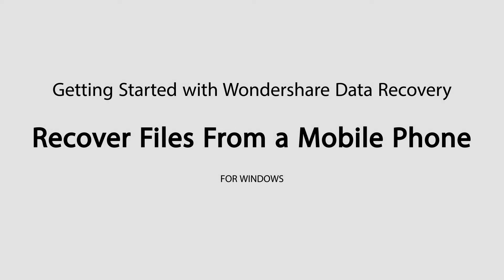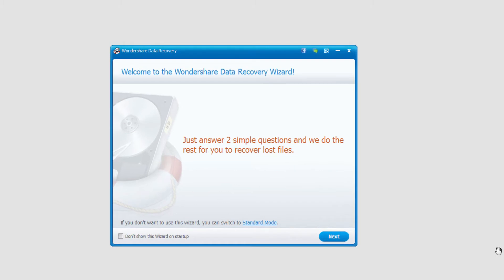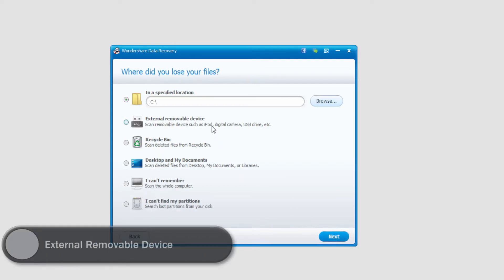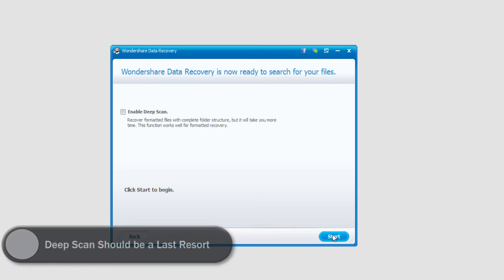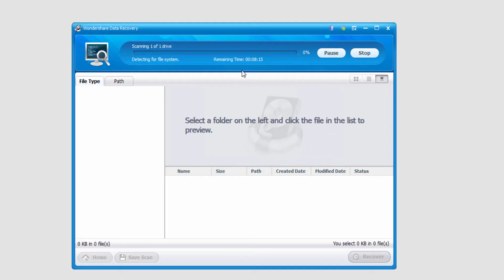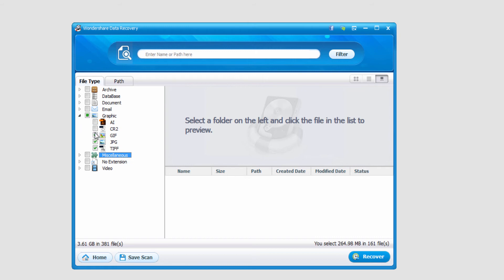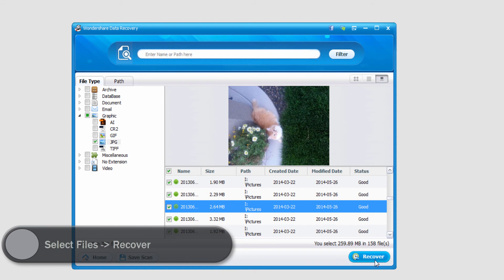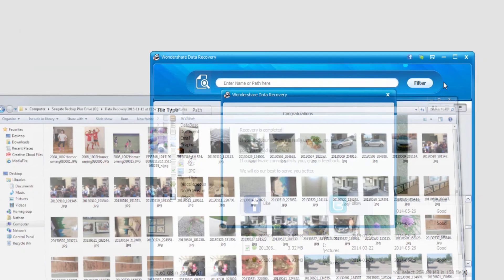Data Recovery (Windows): Recover Files from a Mobile Phone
The Wondershare Data Recovery could be used to recover deleted contacts and files from smart phones including android phone, iPhone, windows phone, etc. The utility runs on Windows (including the latest Windows 10). When you use it, just connect the smart phone to the Mac computer, and run the program. The mobile devices will be then scanned. After that you can choose what kind of files you want to recover from the mobile phones.